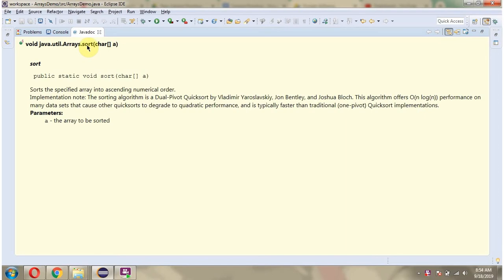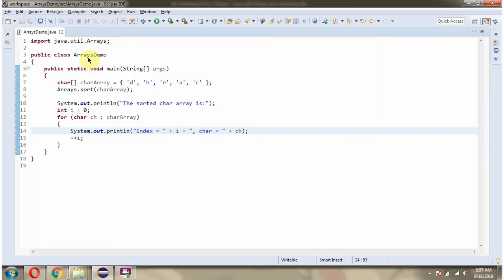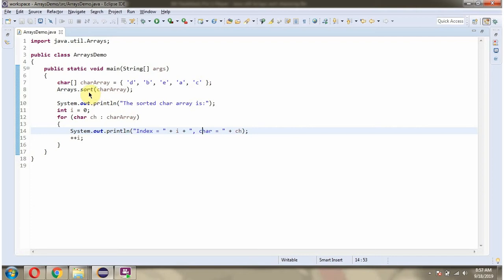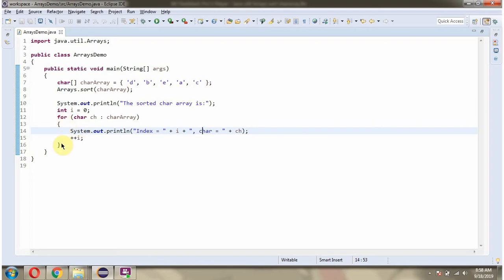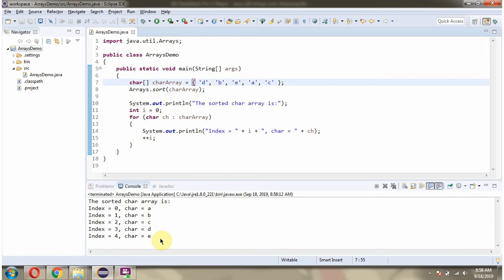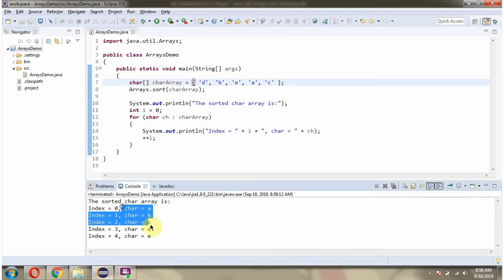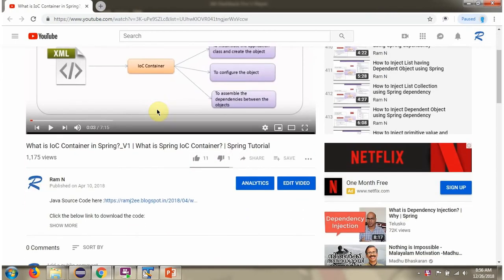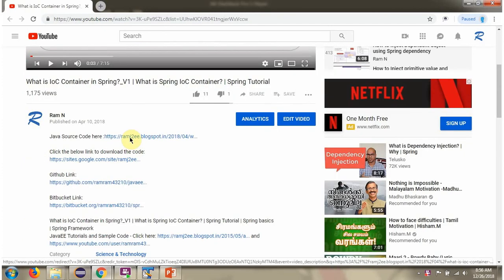How to sort the charArray? | sort(char[] a) method of Java.util.Arrays Class